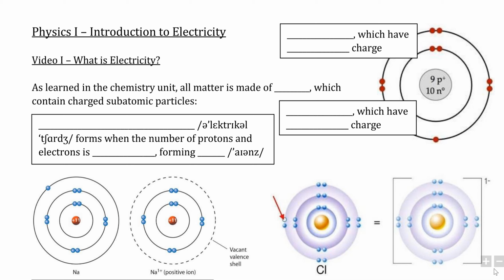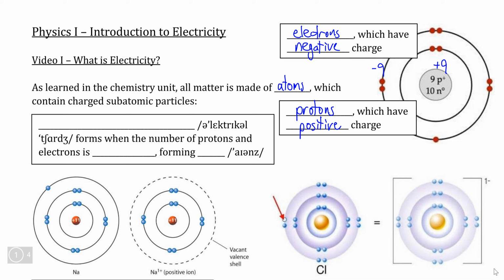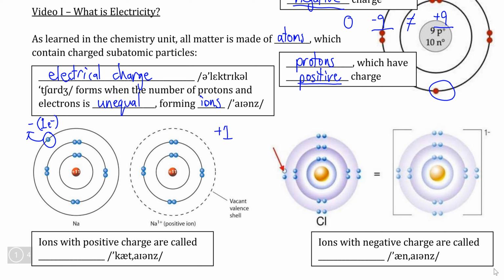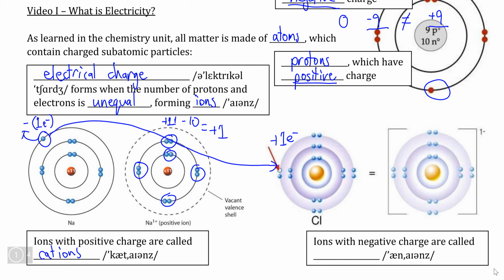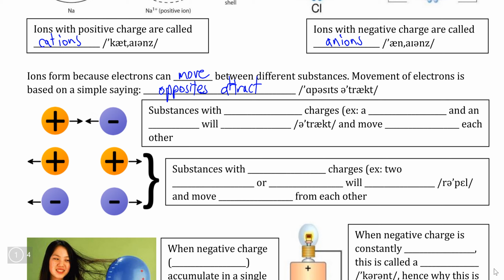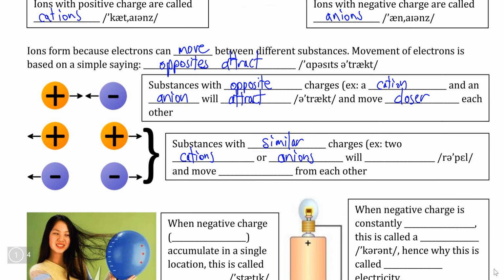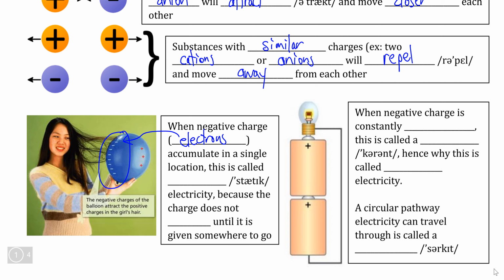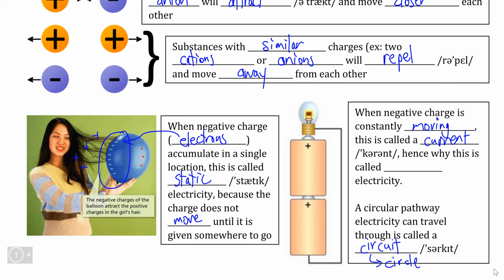Physics I, Video I - Introduction to Electricity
Instructional video introducing electricity as the movement of charged particles, how electrical charge is created by unequal numbers of protons and neutrons, attraction and repulsion of electrical charge, and the difference between static and current electricity.